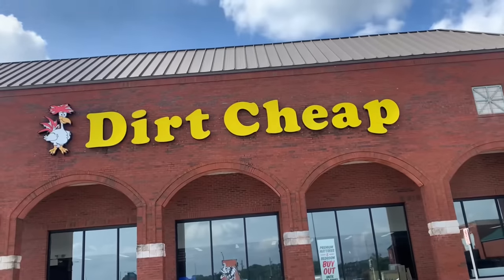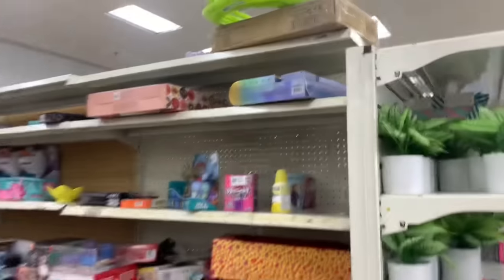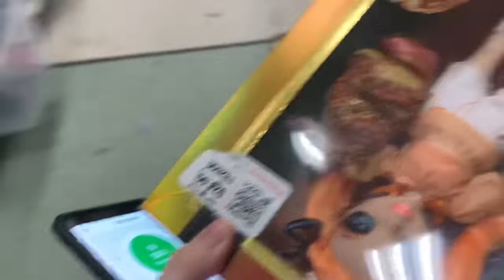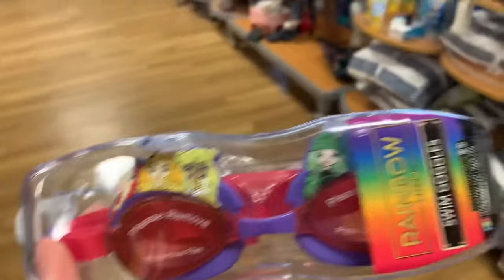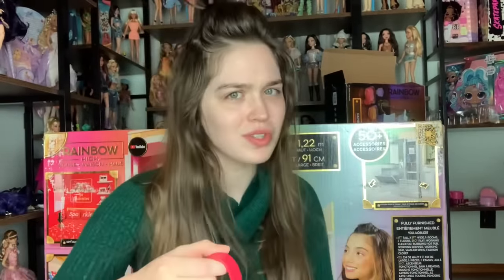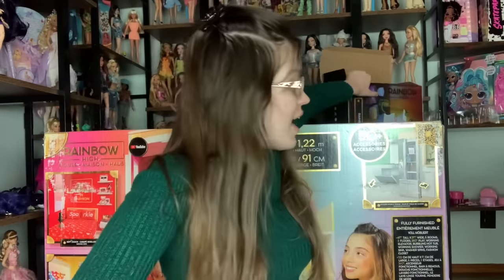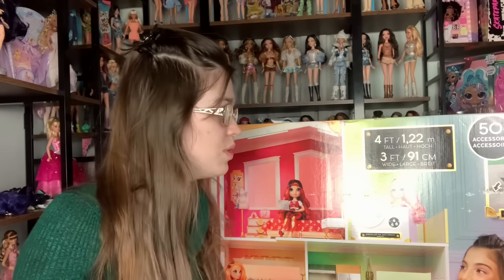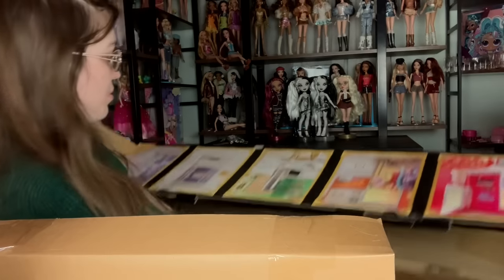$10 RAINBOW HIGH DOLL HOUSE?! Rainbow High DISCOUNT haul and unboxing!! & Poppy and Amaya's Salon!